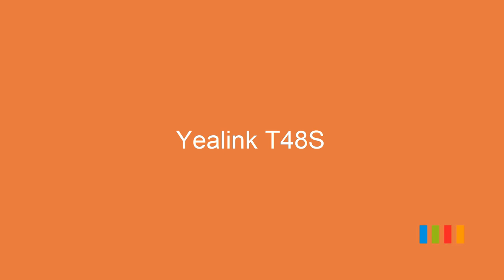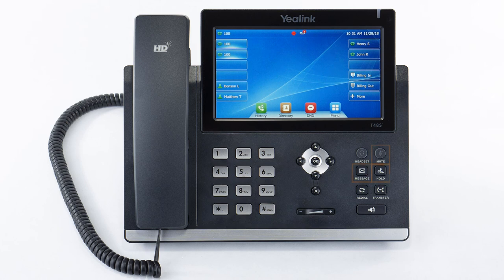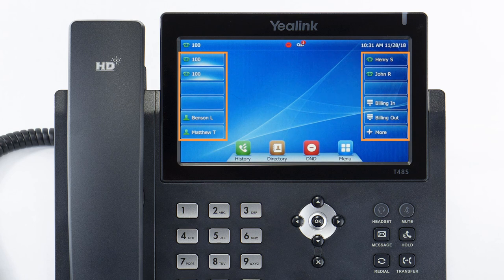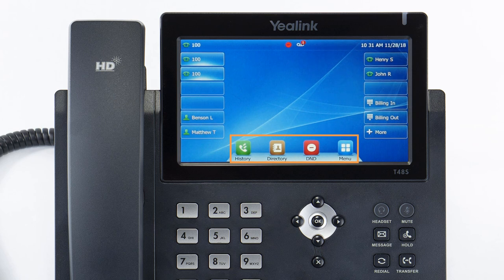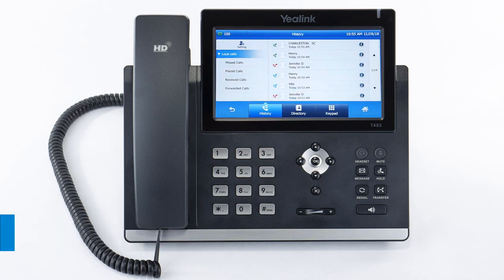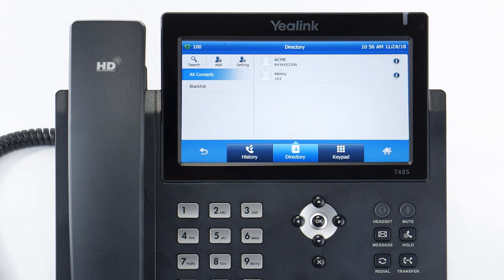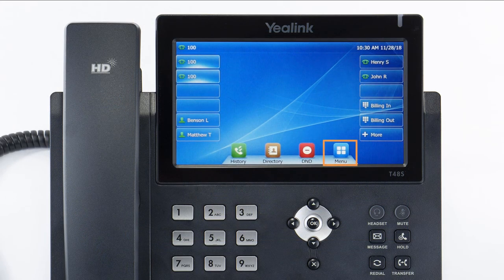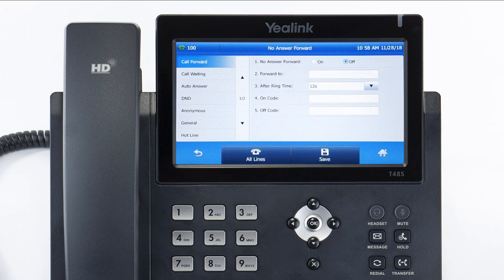Yealink T48S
0:16 - Device Overview
1:45 - Making & Receiving Calls
2:54 - Hold
3:20 - Attended Transfer
3:52 - Blind Transfer
4:22 - Conference Call
5:13 - Park
5:53 - Call flip
6:18 - Call History / Directory
7:15 - Do Not Disturb
7:31 - Call Forwarding
8:23 - Voicemail